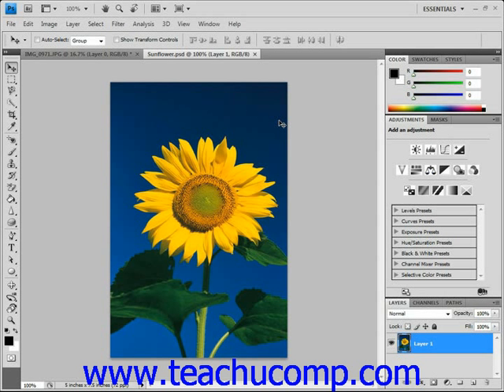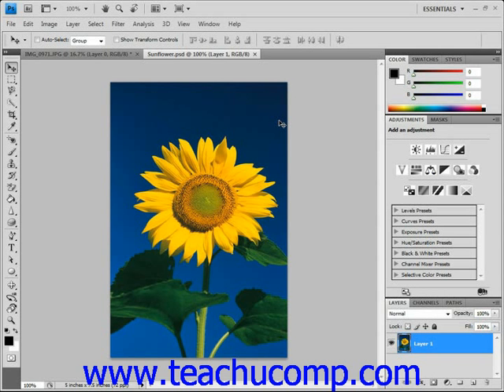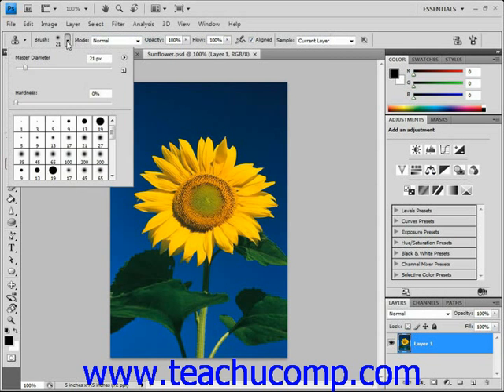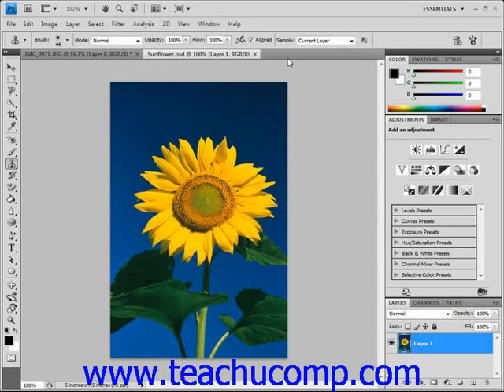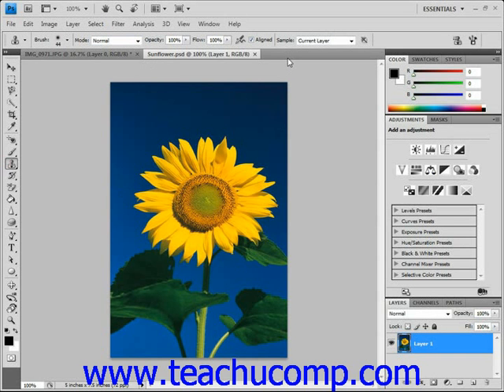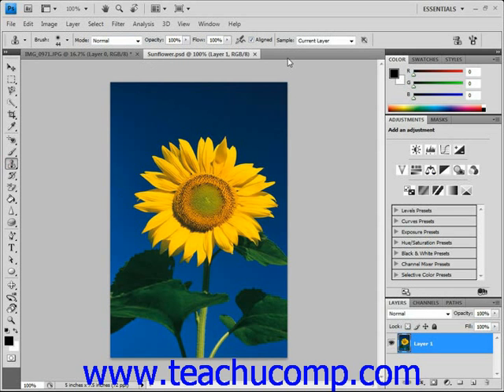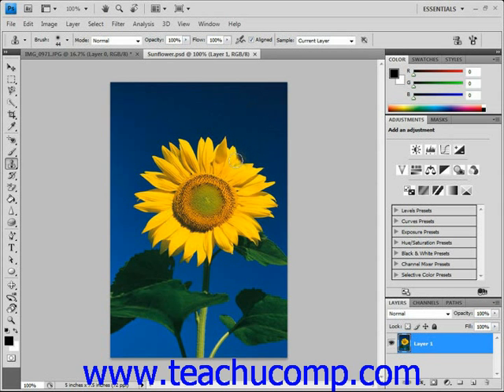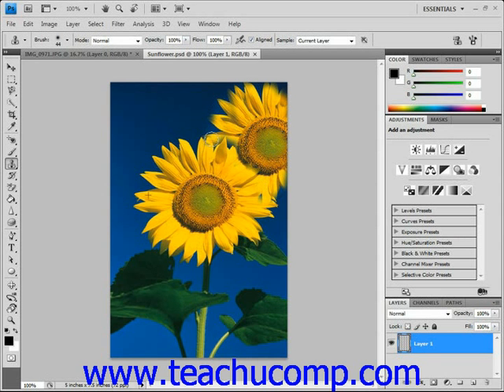Photoshop Tutorial The Clone Stamp Tool Adobe Training Lesson 14.14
Learn how to use the clone stamp in Adobe Photoshop A clip from Mastering Photoshop Made Easy v. CS4. - the most comprehensive Photoshop tutorial available. Visit us today!